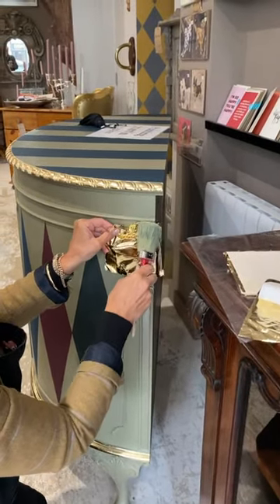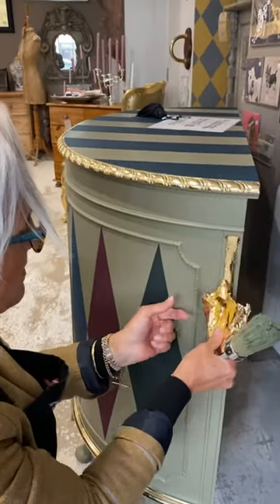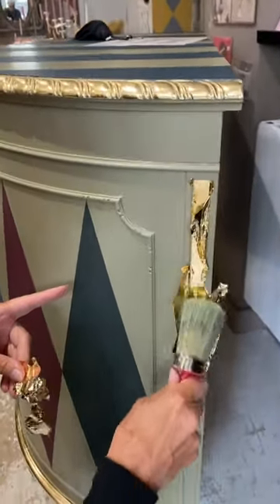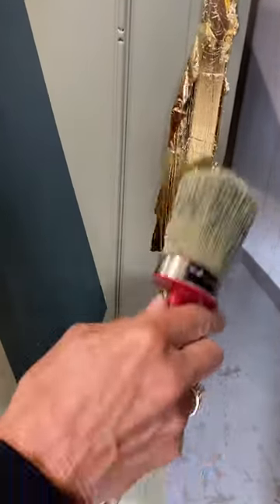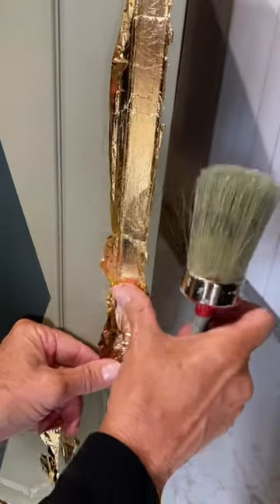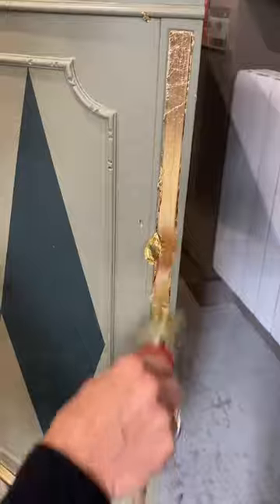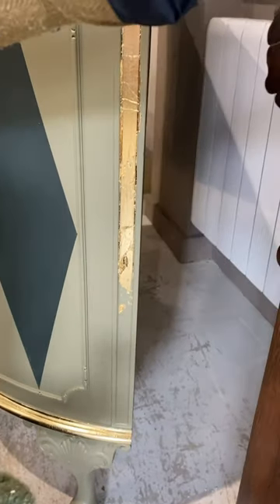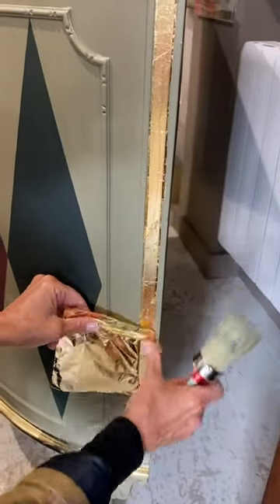Fifi doing some